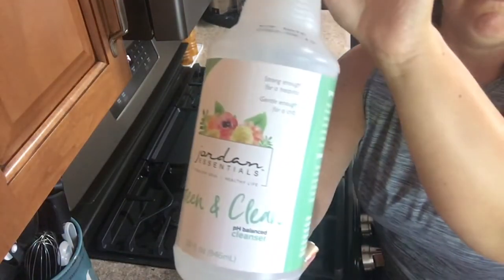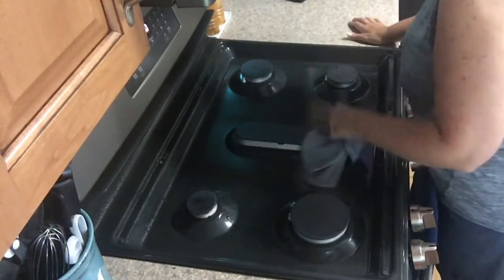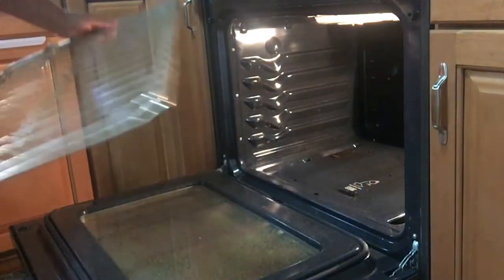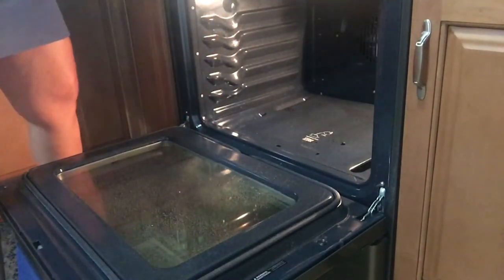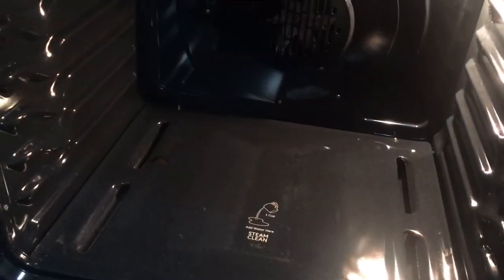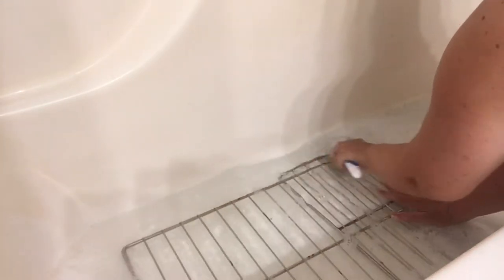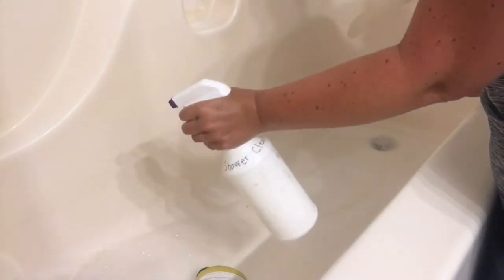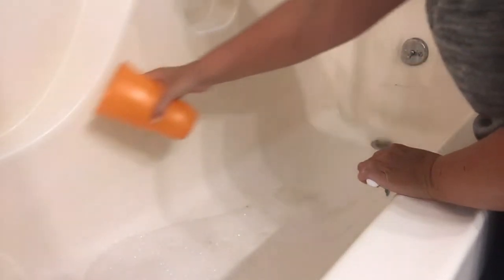*Collab* | Tiny Tidy | Oven and Bathtub | Unconventional Cleaning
Hello! I'm excited to be in on this collab called "Tiny Tidy Tuesday".
I am collaborating with a group of like-minded ladies here on YouTube and we are sharing with you a quick, tiny tidy of a space in our homes. Today, for me, it's an unconventional tidy...I'll be cleaning my oven and bathtub--yes, at the same time.
Check out the other ladies too!
Thank you to Sunday Dawn  for creating this series and keeping an open invitation to me to participate!

I'm participating during the month of July to revisit and tackle a few things that didn't quite make it into my big purge series this year during Lent, 40Bagsin40Days .

BTW-Do you like my NEW branding? If you are interested in branding yourself or your channel, check out the very talented Amanda Jane on Instagram

I’ve created this channel to share my journey towards just that:
-using Jordan Essentials products (good-for-you ingredients in products for my whole family and my home---simple enough)
-sharing my passion for organizing/cleaning
-"cozy-ing" my home
-trying to live simpler and cleaner
-reach new people and share positivity
-sharing what I love and what is working for me
-AND sprinkle in some inspiration too.